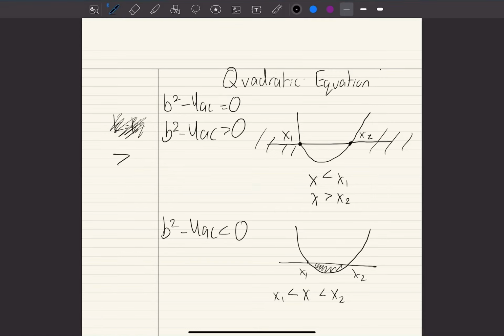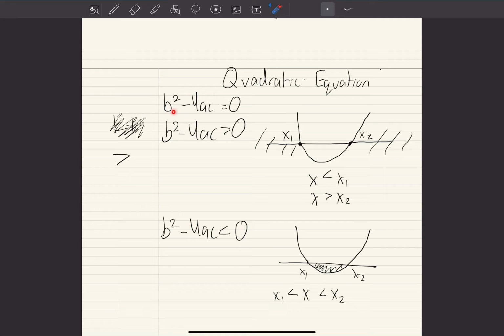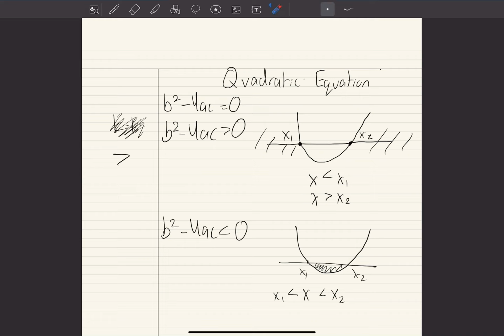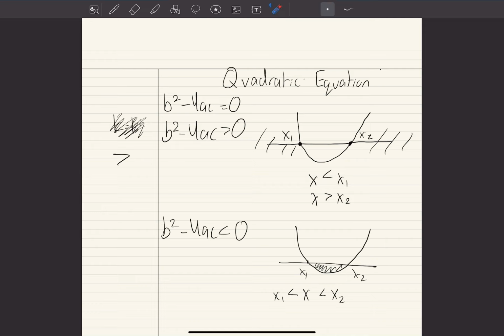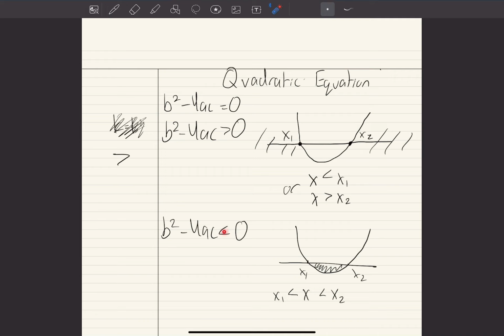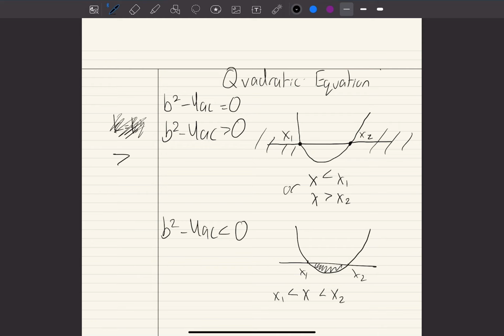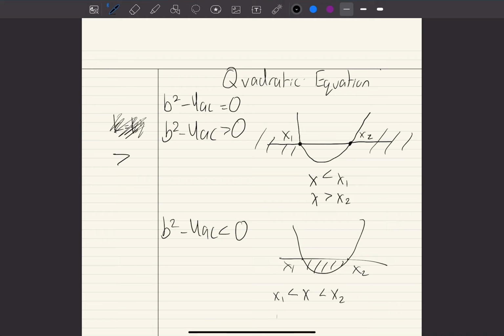Quadratic Equation AS Math pt3